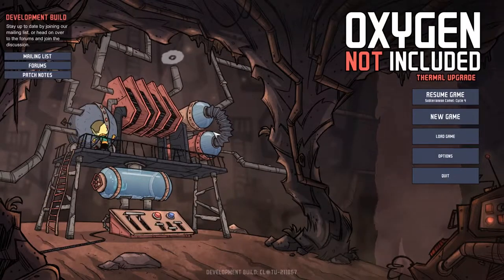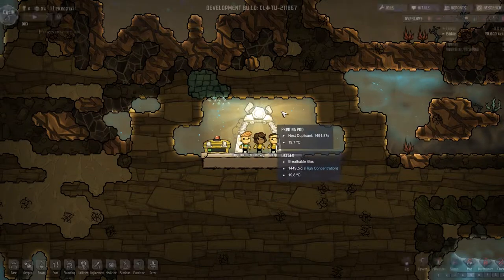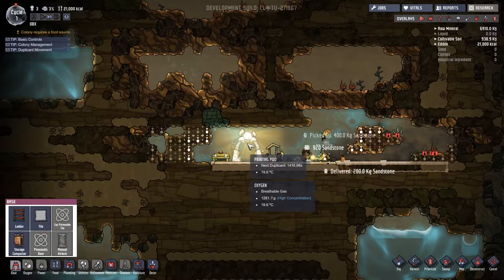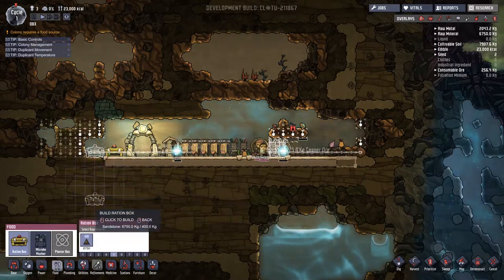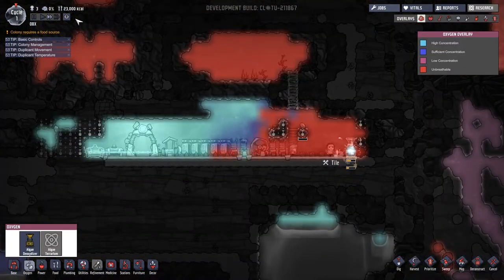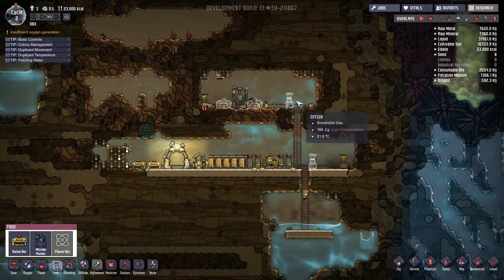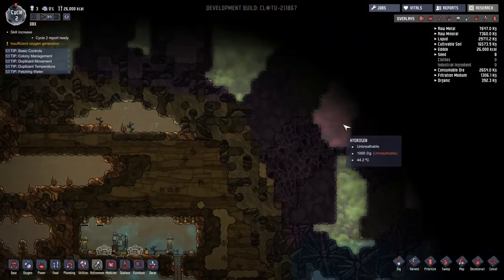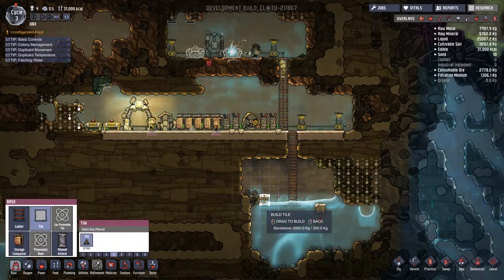Oxygen Not Included: EP1: GOTTA GET THAT OXYGEN!!!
Hey Guys,

Mods List:

Extinction Core
Auto Torch
Death Recovery
Egg and Poop Collector
Omnicular
Structures Plus
Platforms Plus
Stack Me More
Upgrade Station

Server Settings:

10x Tame
4X Gather
4x Experience
20x Incubation
20X Maturation
PVE

Intro:
Title: Birds
Artist: Tyler Twombly
Album: Chill Beats EP

Title: Pump it Up
Artist: Tyler Twombly